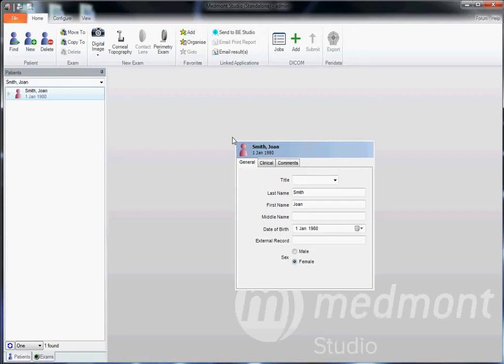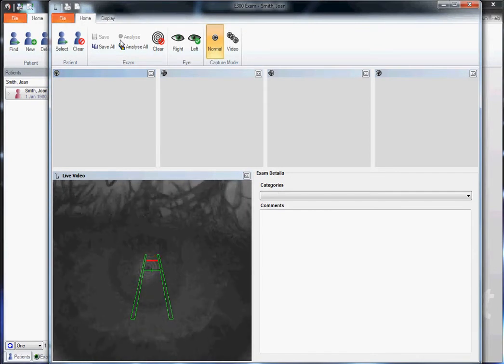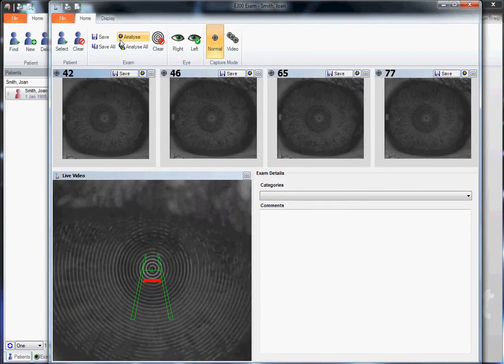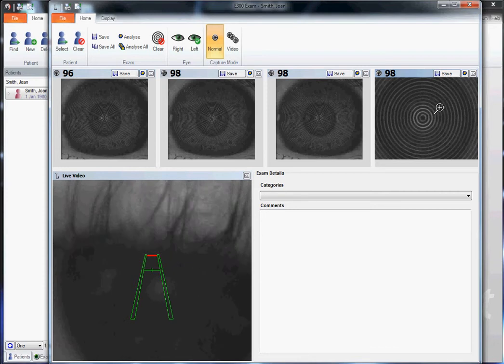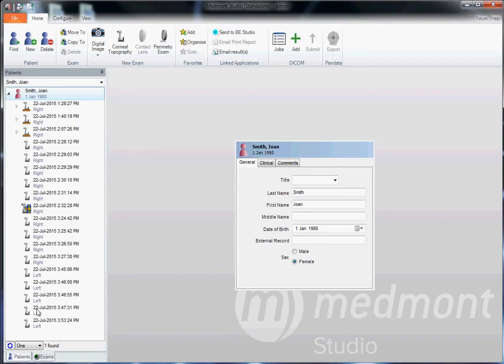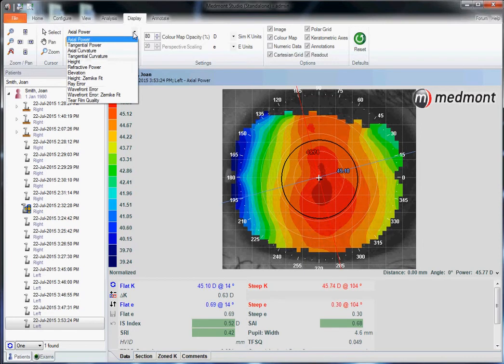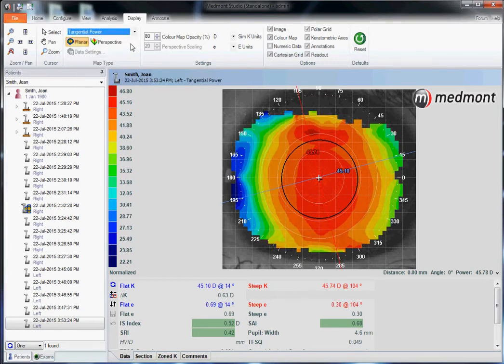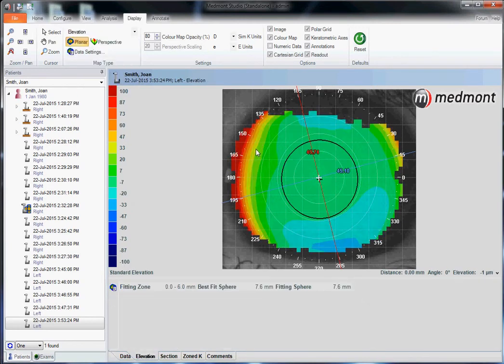Funciones básicas del Topógrafo E300 de Medmont